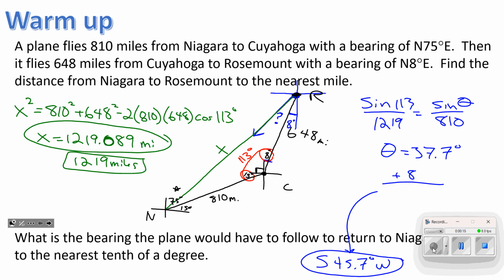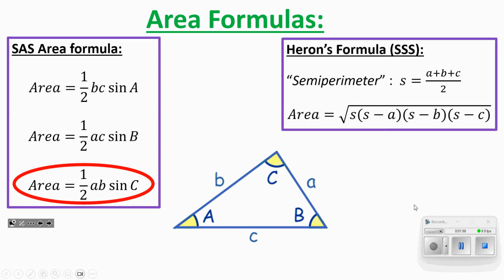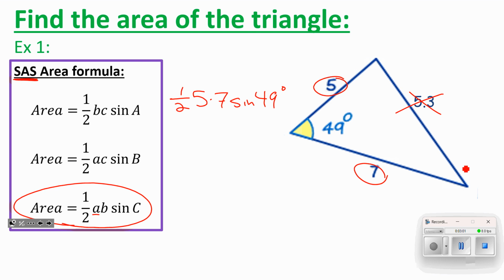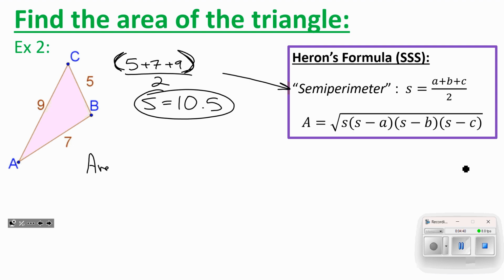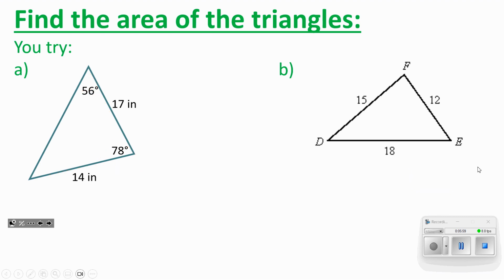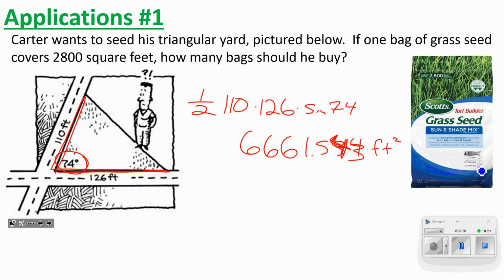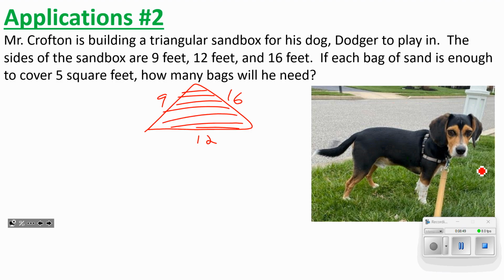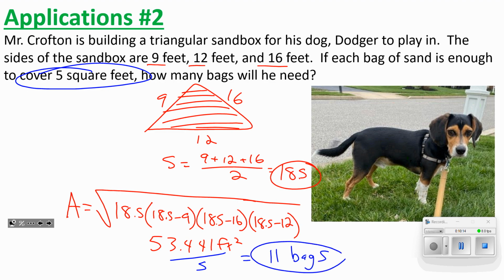Heron's and SAS area formulas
Heron's and SAS area formulas for triangles